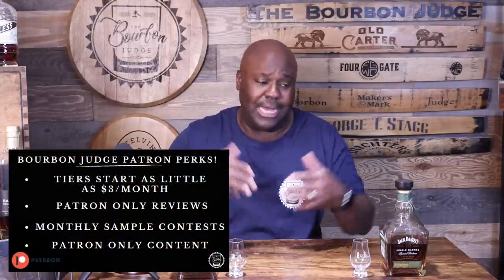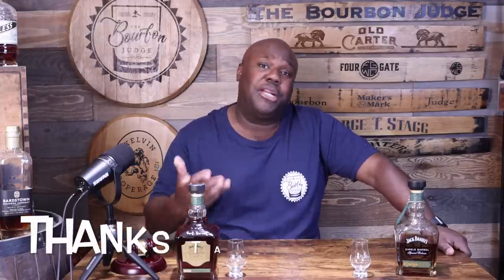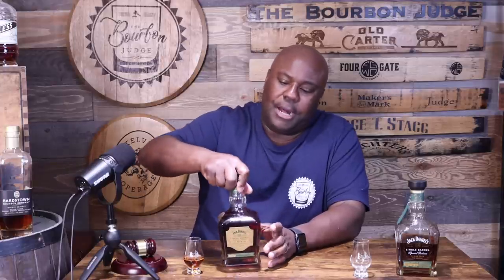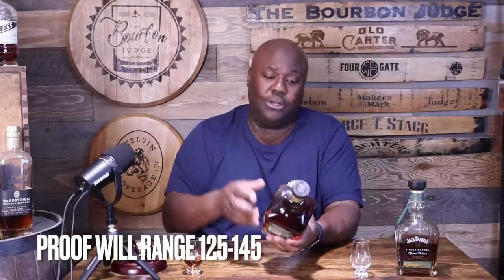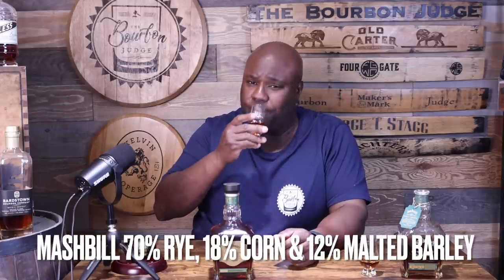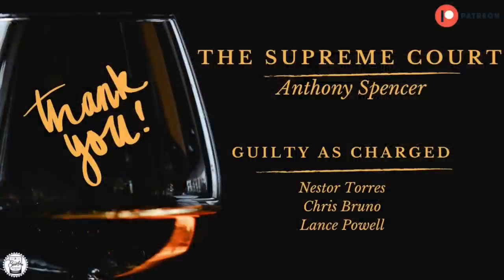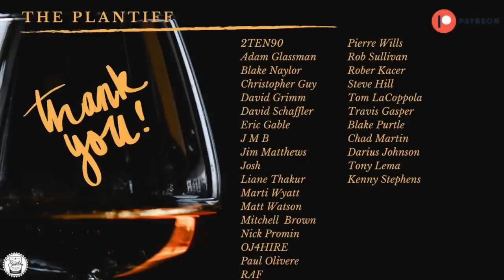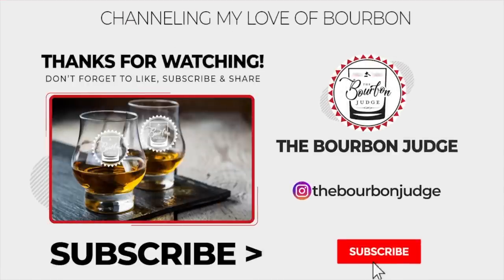Episode 372: Newly Released! Jack Daniel's Barrel Strength Rye - Best Cask Strength Rye Available?